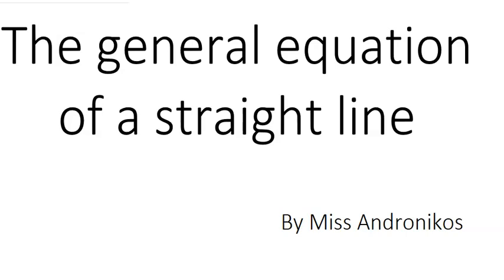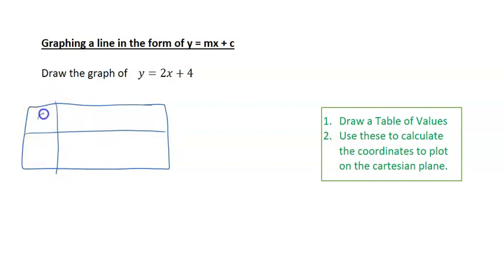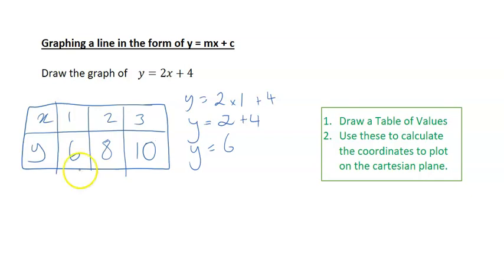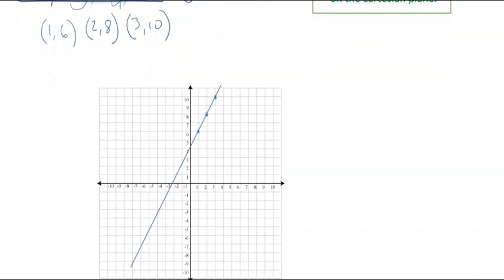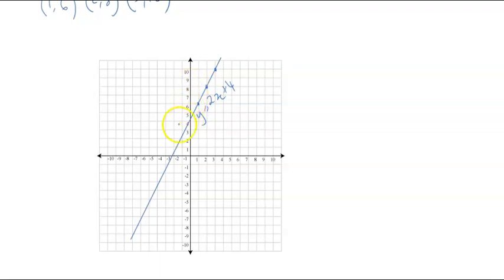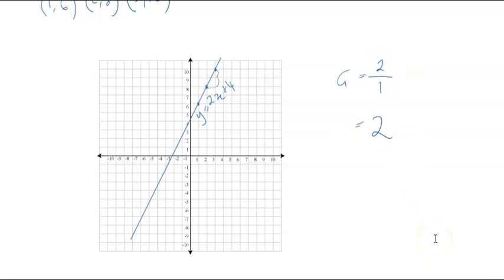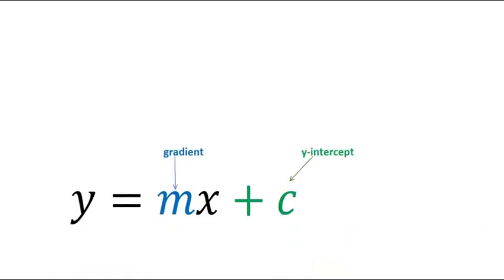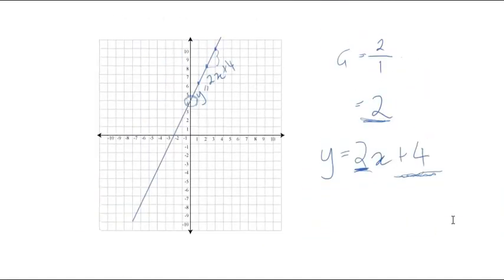The General equation of a Straight line